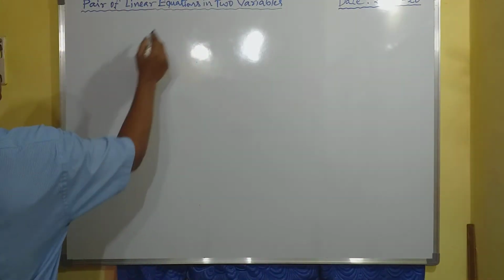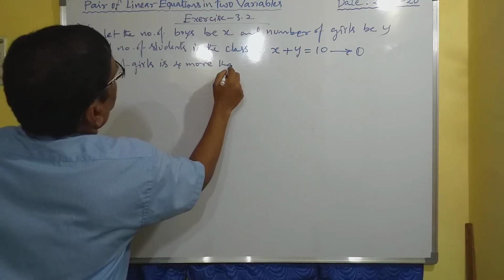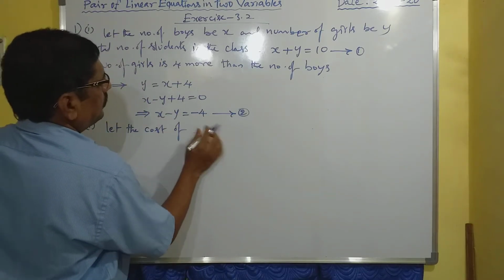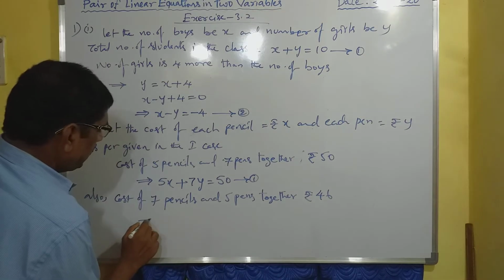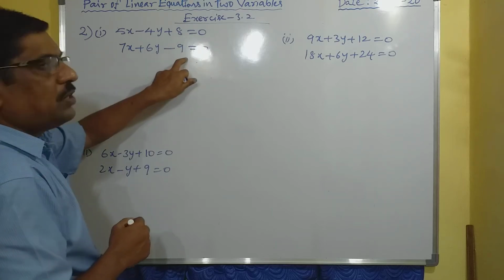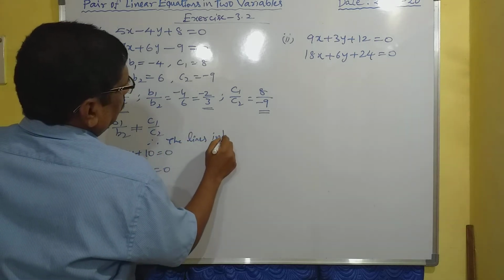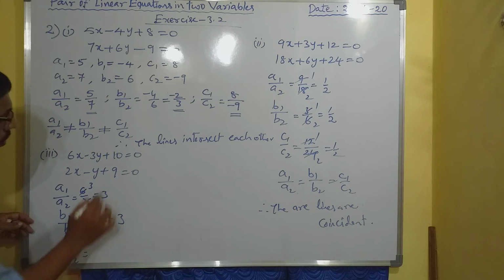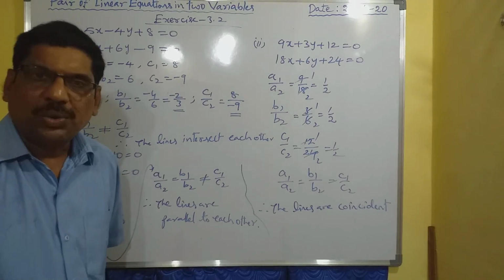Ravindra GFSI P.L.E in two variables part 4